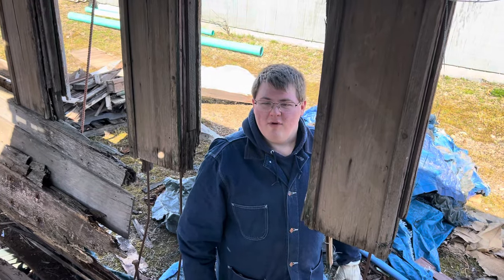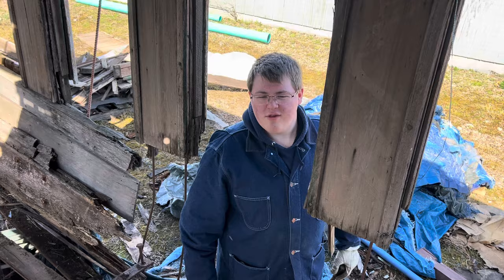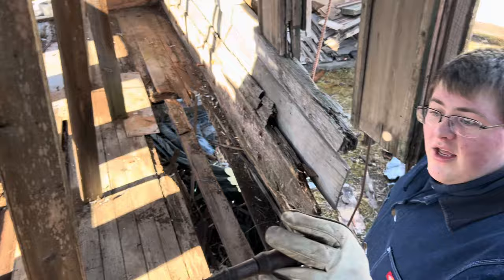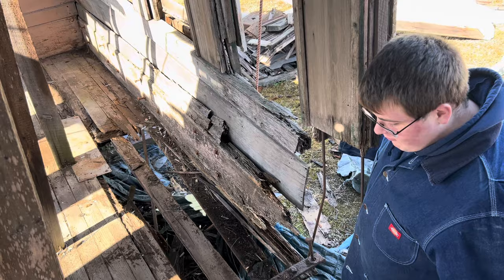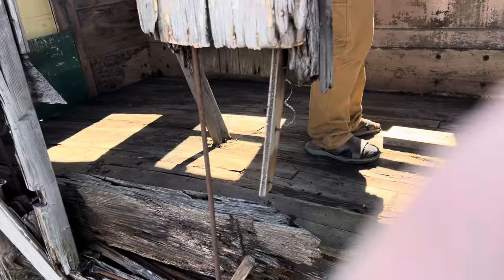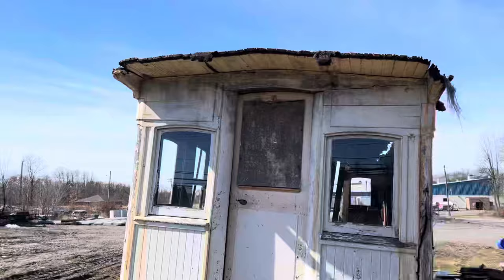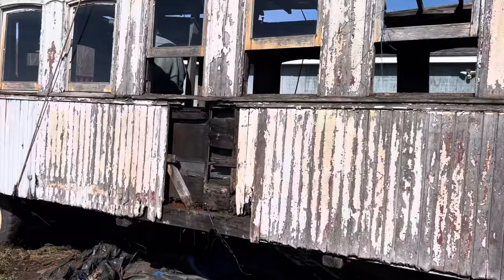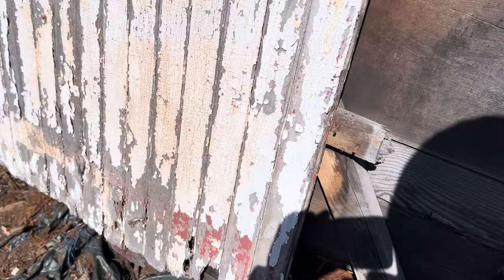Delaware & Hudson Passenger Car restoration update: clean out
Cleaning the D&H canal co gravity coach and showing you around it in its current state. And yes. We own the car. Thanks to the Northeast Narrow Gauge Railroad Society for help